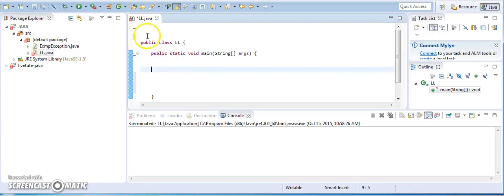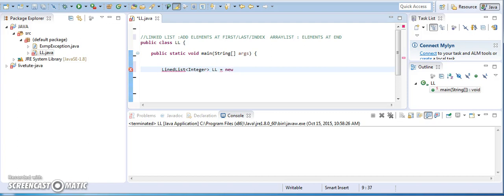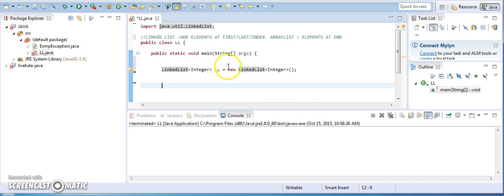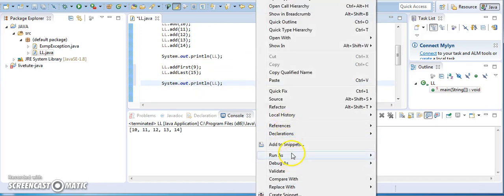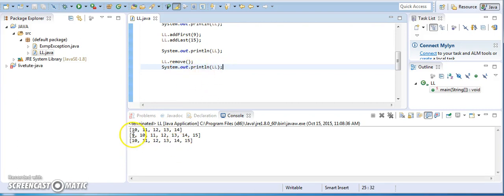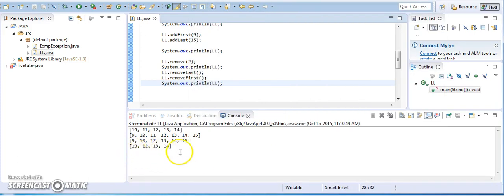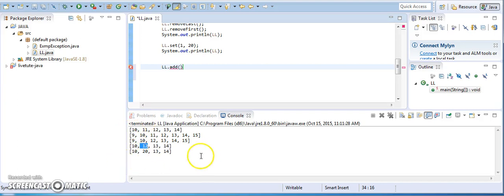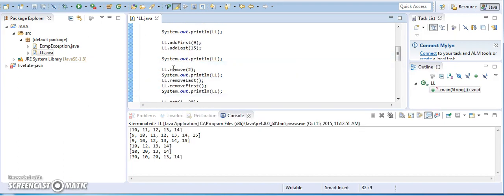Implimenting of Linkedlist in JAVA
The video describes how to implement Linkedlist in JAVA.